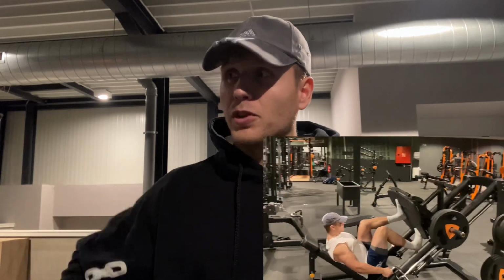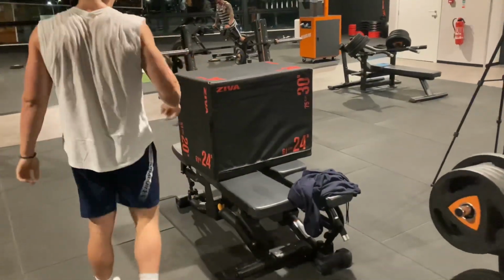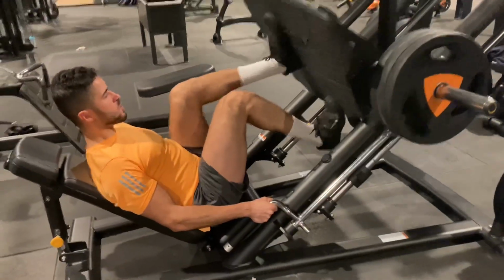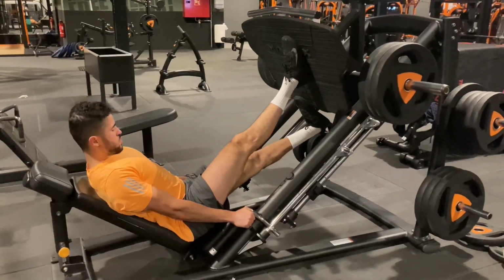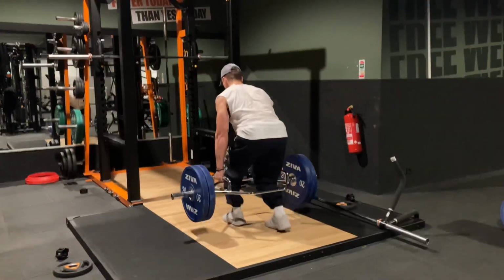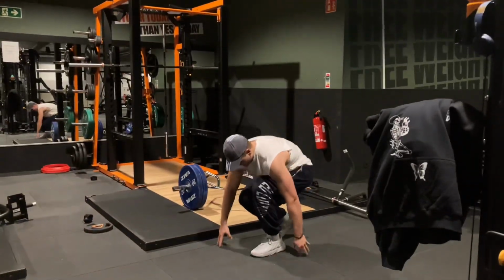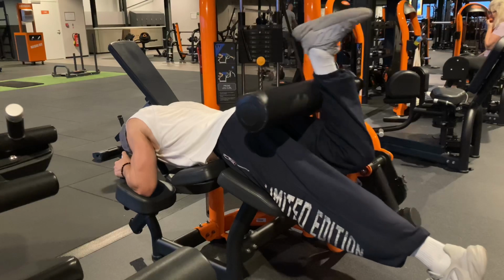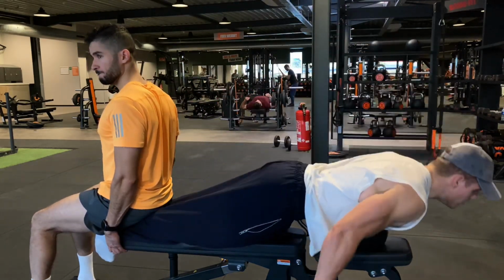Early bird get the worm ft. Rachid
I walk you though another AM session!